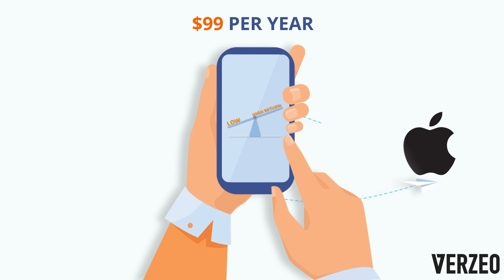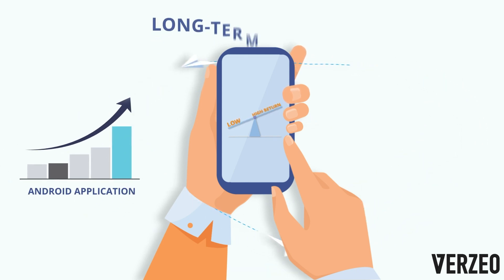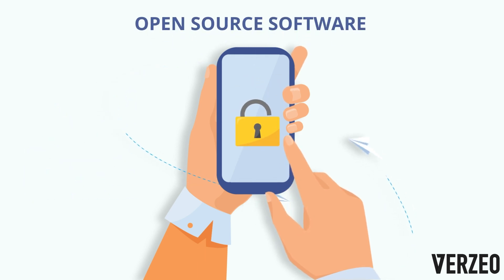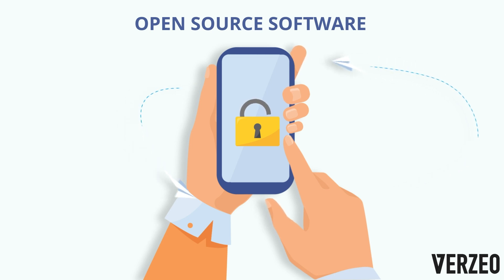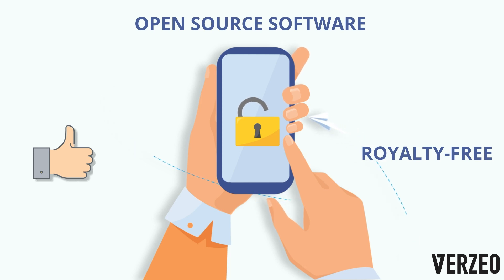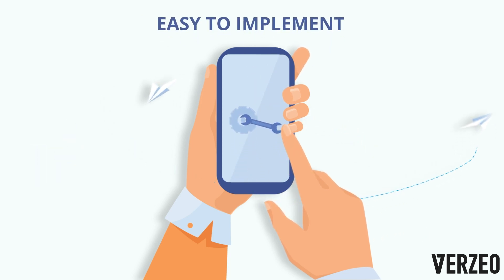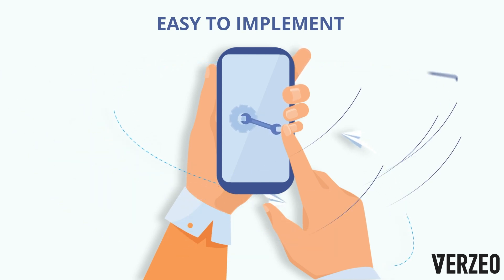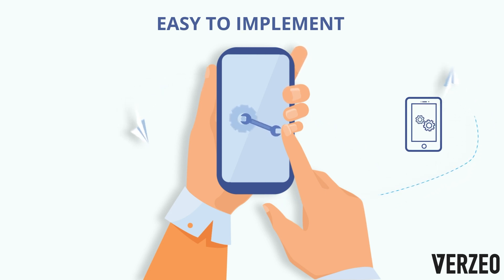Android App development | Android App Development Online Course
Android began as a simple smartphone but now.. it has become a powerhouse for many devices

With almost half the population around the globe using android phones, this is the PERFECT time to start exploring android development.

Talking about the present times, android devices are competing against Apple and other popular operating systems

Let us learn about the advantages of android operating systems, which have an edge over the others!!

Low Investment & High Return on Investment-

To register as an Android developer, one has to make a one-time payment of $25.

In the case of Apple, it goes up to $99 per year. Despite the low investment, however, Android application development is capable of yielding high, long-term returns.

The platform as a whole is customized. You can develop it on your way and integrate the mobile app to meet your specific business needs.

Multiple Sales Channels-

You do not have to rely on a single market to distribute your applications.
An Android app can be downloaded from Google play store as well as from end number of websites that its creators choose to put in on.

Android operating systems have pretty much all the features which will excite you to learn this technology!!

Does the very thought of making your own app excites you?

So, if you’re one of the aspiring developers pondering about the necessary skills required to develop eye-catching Android Apps.

let us have a look at some of the essential skills -

JAVA
UNDERSTANDING OF XML
ANDROID SDK
ANDROID STUDIO
DATABASES
MATERIAL DESIGN

BONUS! A GOOD IDEA

In this video, you got a brief idea about  Android Development

We hope you enjoyed learning about it with us, and don't forget …. there is more to explore

To know more about our courses and what you will get to learn,